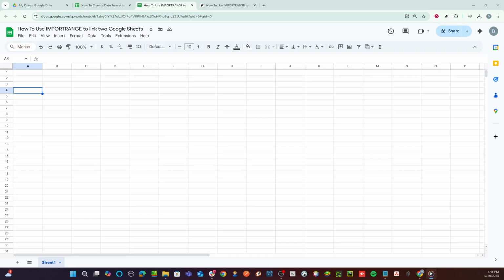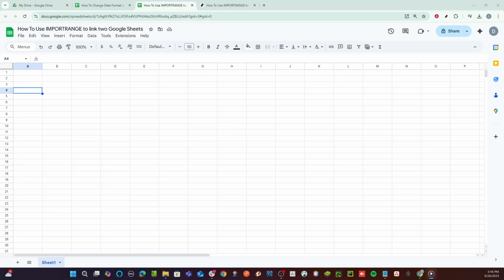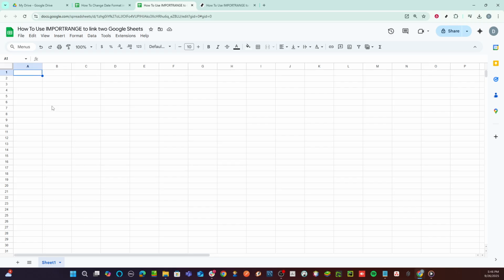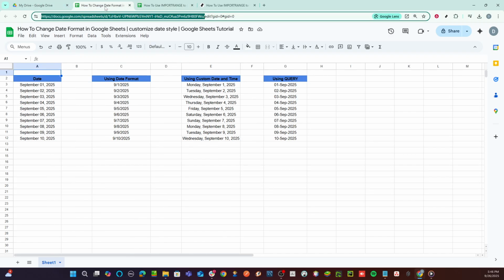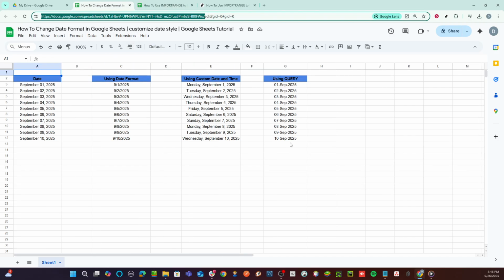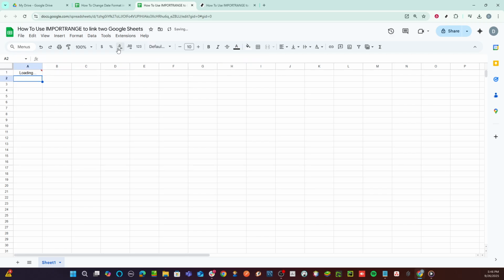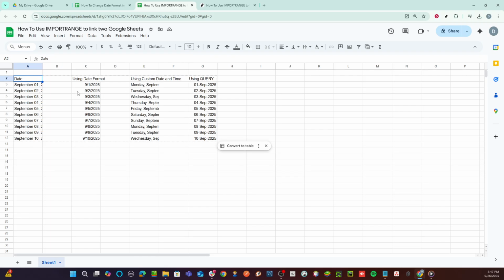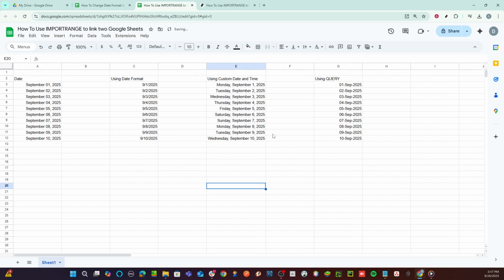How To Use IMPORTRANGE to Link Two Google Sheets [2025 Guide]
In today's video we cover: Google Sheets tutorial, IMPORTRANGE guide, link Google Sheets, spreadsheet functions, data linking, Google Sheets tips, IMPORTRANGE examples, Google Sheets tricks, how to use IMPORTRANGE, spreadsheet tutorial, data management, Google Sheets formulas, import data sheets, Google Sheets for beginners, IMPORTRANGE function, Google Sheets tips and tricks, linking spreadsheets, data analysis, Google Sheets basics